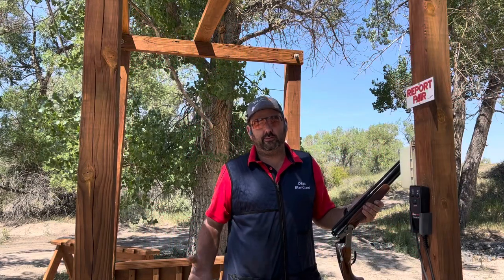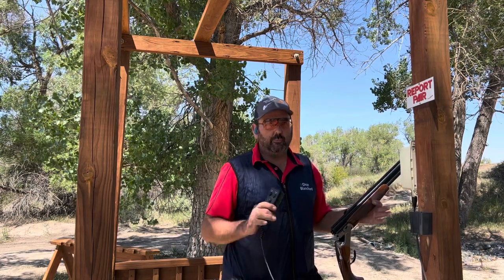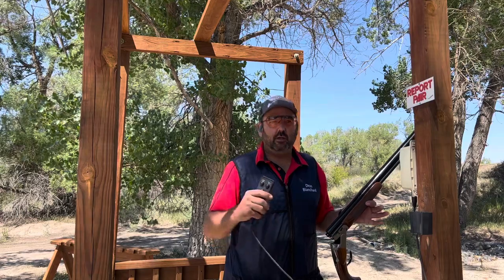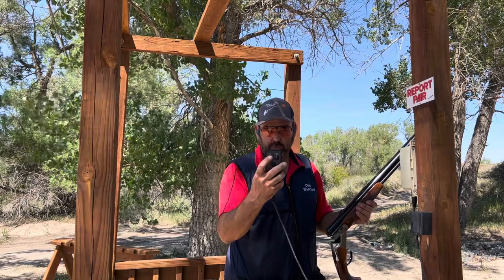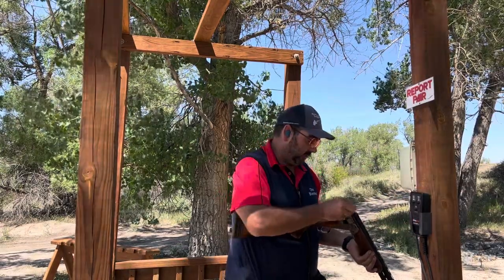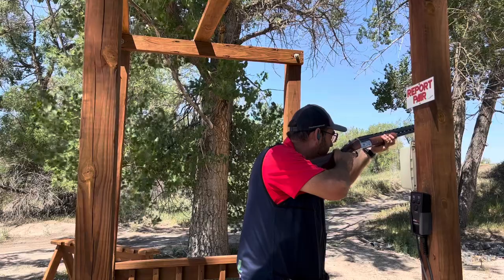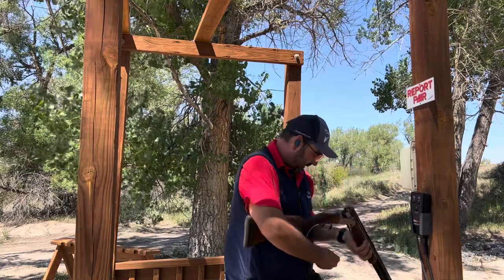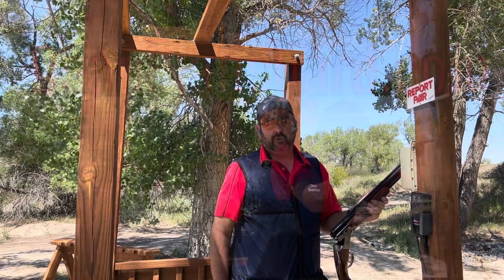What is a Report Pair in Sporting Clays for beginners.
Dean goes over what a report pair in sporting clays is.  This is for the beginner who is trying to learn what a few sporting clays terms are.

DeanBlanchard.com

NRA instructor
NRA level 2 coach
Masterclass
Target setter
2 time state trap team member